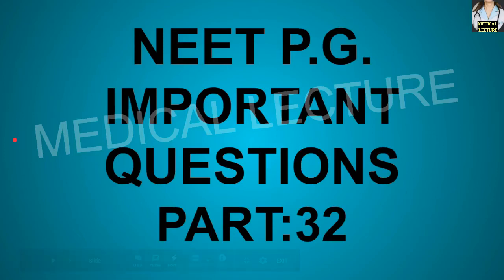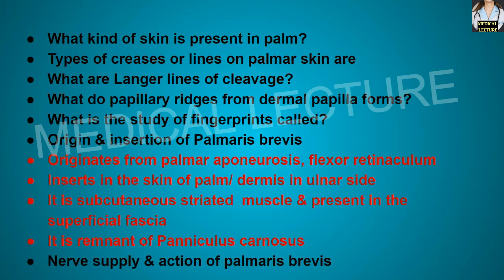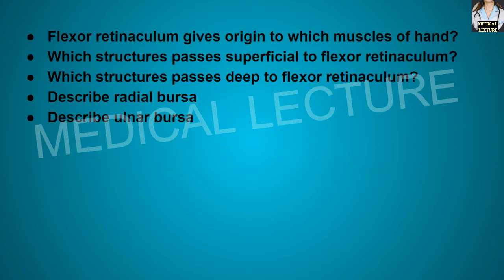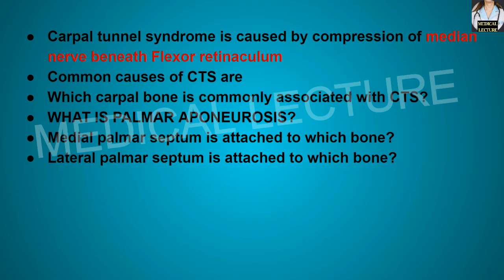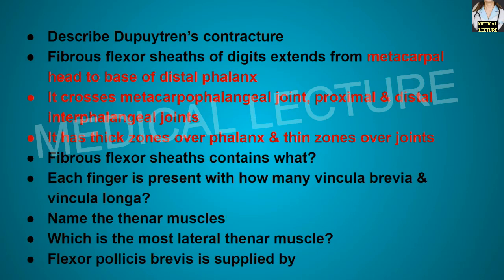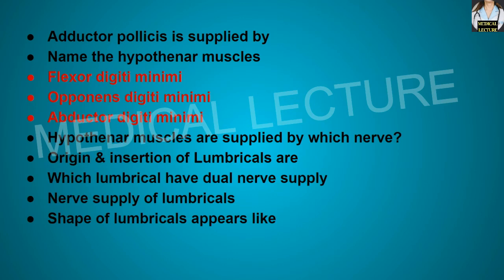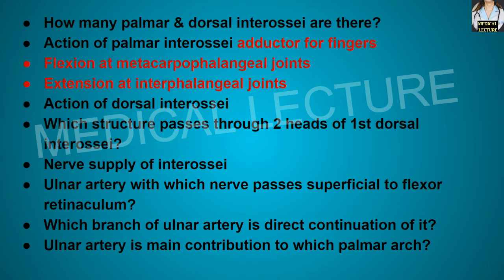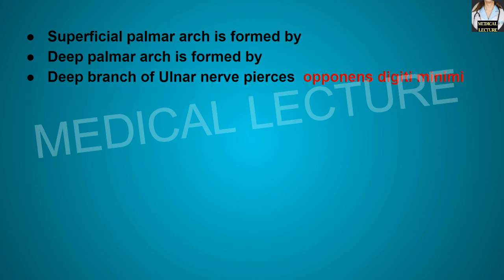ANATOMY IMP NEET P.G. NOTES + MCQs + ONE LINERS|| HAND || MEDICAL LECTURE || PART: 32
In this video, I have provided u some important notes for medical entrance exams. In this particular video, I have covered the HAND topic. First, try to solve it by yourself & test yourself by pausing the video. Hope this helps you with your studies. I will cover the further chapters soon...